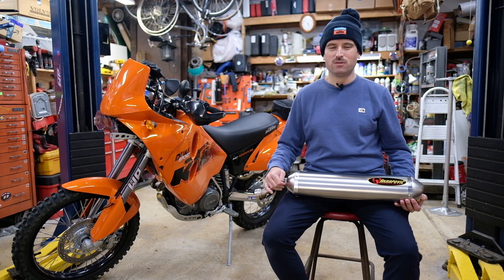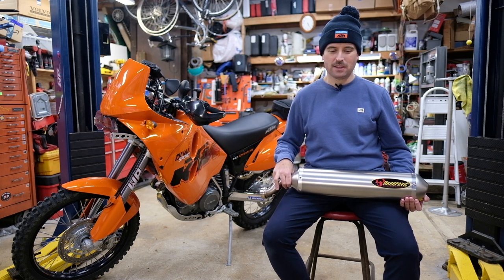KTM 640 Adventure LC4 Akrapovic Exhaust Installation and Comparison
The KTM 640 Adv has rally heritage and is a future classic.  With that said, I recently installed an Akrapovic silencer on my KTM 640 Adv, and provided a comparison to the stock Supertrapp silencer.  The bike finally sounds like a rally bike instead of a paint can!  Hope you enjoy!

KTM 640 Adv Akrapovic silencer part number: 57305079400.  Can be found for ~$625 or so.

As for the 950 build, I am still working on it.  What was initially planned to just be an OEM restoration build has transitioned into a full on rally build incorporating KTM Rallye parts, along with numerous custom one-off parts.  I will provide a video update shortly and greatly appreciate your patience!